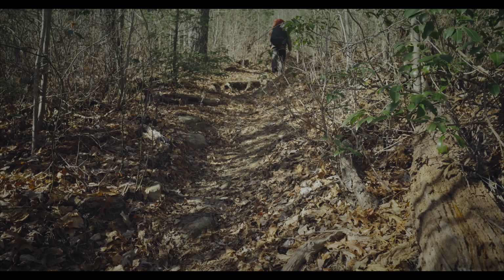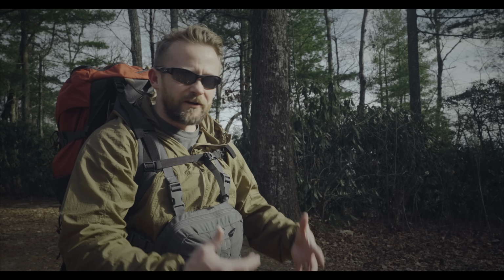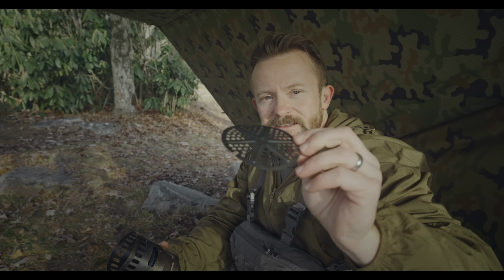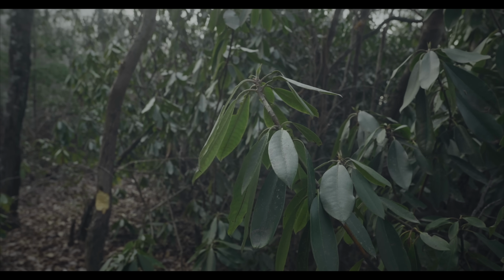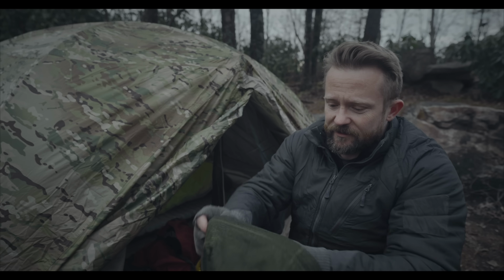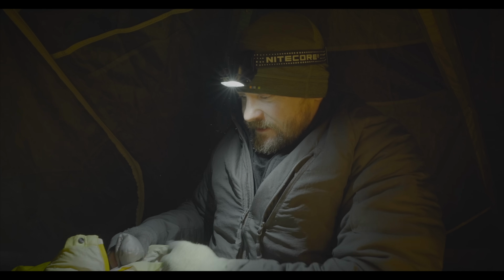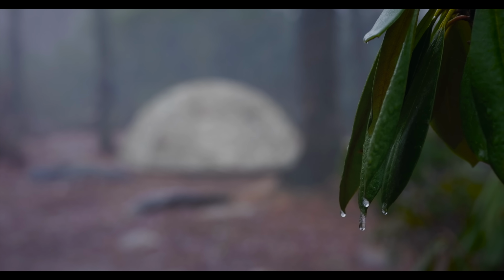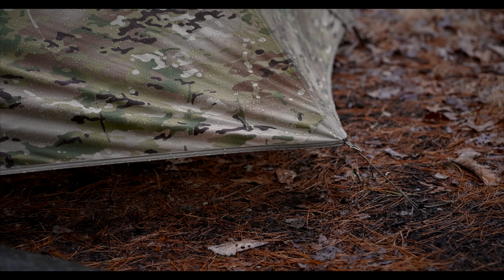ICE Storm - Waking Up to Freezing Rain and Wind - Storm Camping Adventure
Freezing Rain!

Join me in the mountains as we venture out for an Overnight Adventure.  It promises to be wet, cold and amazing as a winter storm barrels down upon us.

Get ready for some ICE!

Clothing :
- Fjallraven Zip-Off Pants
- Helikon-Tex Windrunner Windshirt
- Knit Gloves Base :
- Black Diamond Carabiner

- Helikon-Tex Numbat Chest Rig
- Survivor Filter Collapsible Water Bottles

- Therm-a-Rest Parsec 20F Sleeping Bag
- Therm-a-Rest NeoAir XTherm Sleeping Pad

- Helikon-Tex SuperTarp
- 550 Cord
- Tent Stakes

- Big Agnes Skyline Stool

- HAZARD 4 Broadside Pouch
- EVERNEW TI Alcohol Stove DX Set
- Vargo Alcohol Fuel Bottle
- Denatured Alcohol Fuel

- Pack Back Designs White Food Bag
- Tasmanian Tiger Modular Pouch Kit
- Tasmanian Tiger Mesh Pouch Kit
- Osprey Cube Bags

or